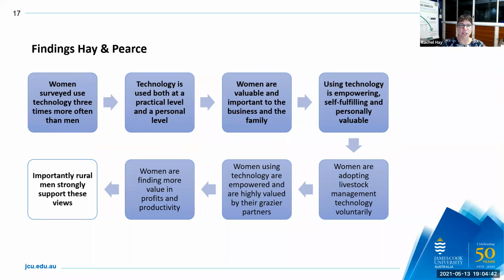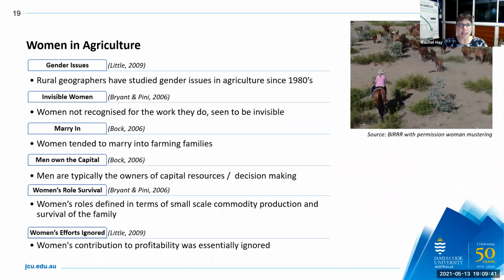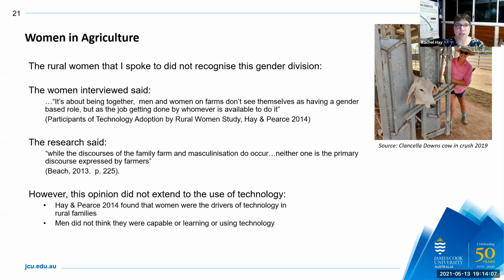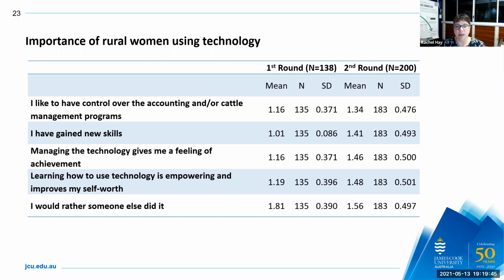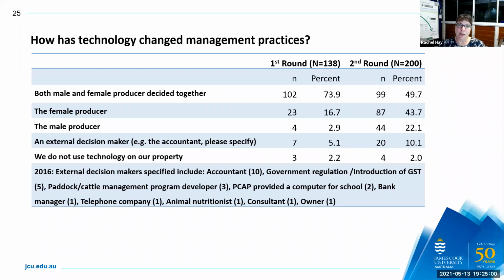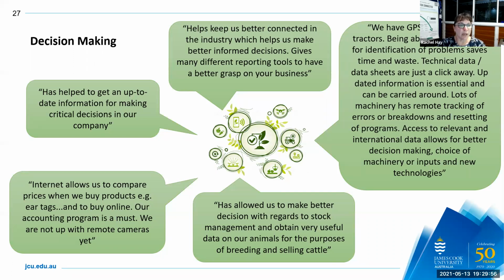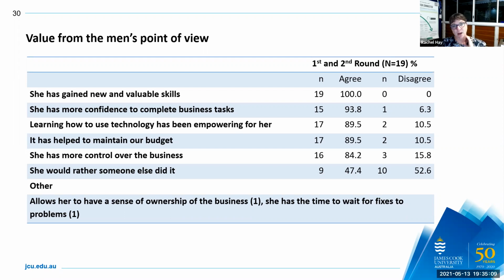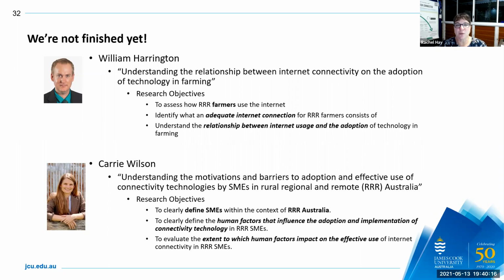Adopting technology: How women play a critical role in agriculture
Farming is ‘man’s work’ – or is it? The Internet of Things (IoT) is heralding a much-anticipated era of agriculture where adopting ag-tech will be critical to creating agricultural management efficiencies. With increasing demands for Australian beef and a shortage of rural workers, farmers are turning to on-farm technology to help manage livestock, crops and horticulture to boost productivity. While both men and women farm, it is women who are driving the technology from the farmhouse to the paddock, meaning women are playing a larger role in decision making in agri-business. As empowering as this shift in leadership is, the battle for equality is far from won. While men are adopting technology faster than ever before, women are primarily responsible for the purchase, installation and maintenance of adopted technologies, creating more responsibility for farming women.

Gain a fresh perspective with JCU’s Dr Rachel Hay into how Australian women are pivoting to embrace tech-based beef production practices. In this webinar, you’ll explore the engagement of women and technology in agriculture, especially the importance of rural women’s roles in managing technology and the valuable skills they bring to decision-making in management and leadership.